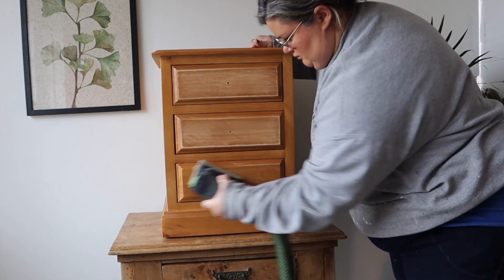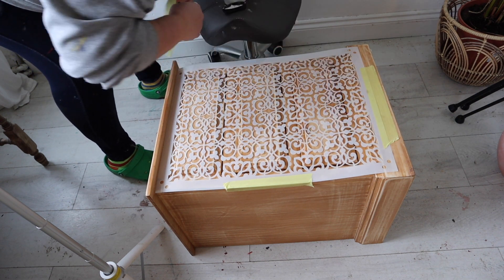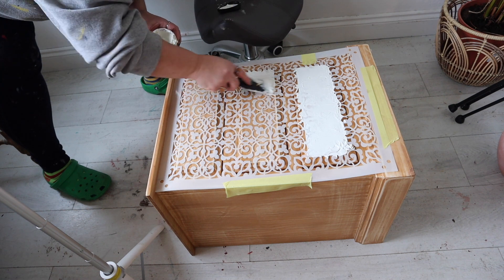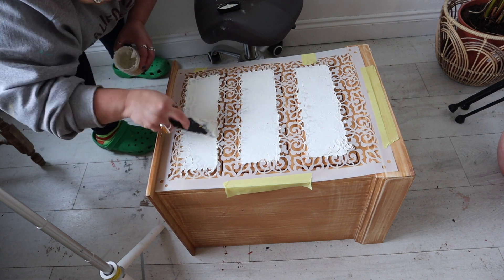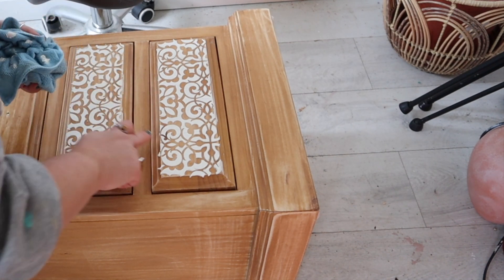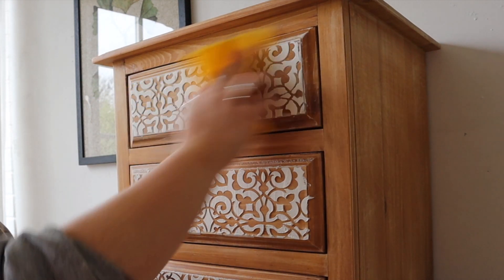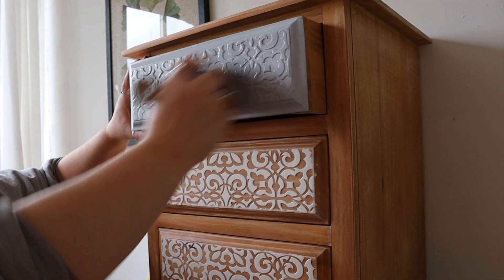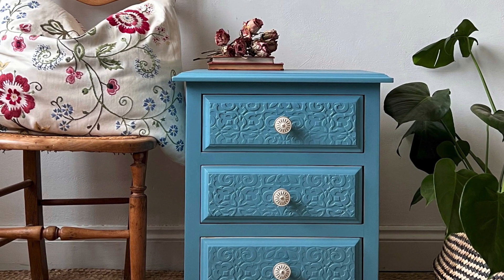How to create a 3D pattern with a raised stencil on a piece of furniture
Have you ever wanted to add some interest to a piece of furniture you're up-cycling but not sure what? Well this is a super cool and easy way to add some really unique detail to a piece of furniture.

As always, if you have any questions on any of the products or techniques I have used, please drop them in the comments.

Dixie Belle Products used:
Dixie Mud White
Dixie Mud Plastic Spatula
Morocco Stencil
BOSS Primer in Grey
Silk Mineral Paint in the shade Harbor